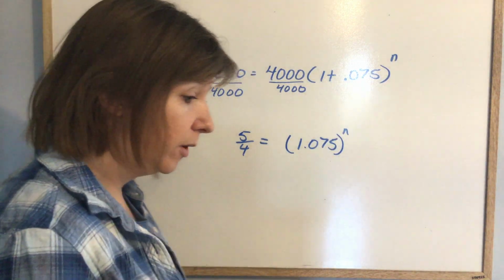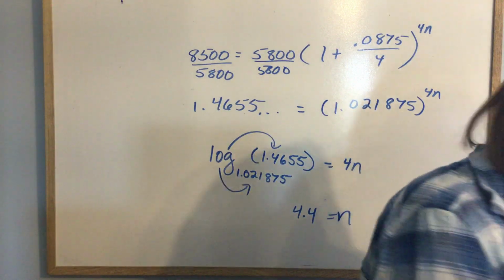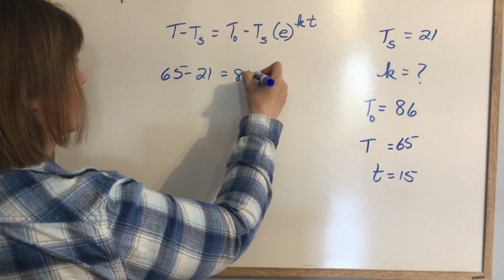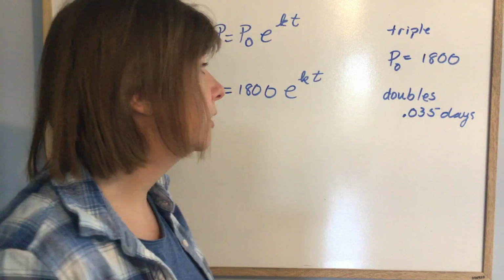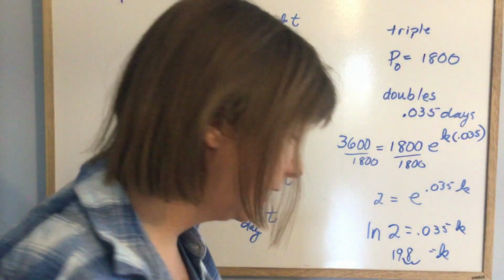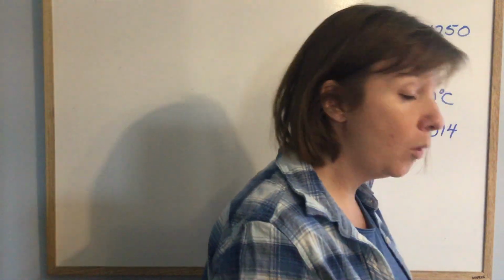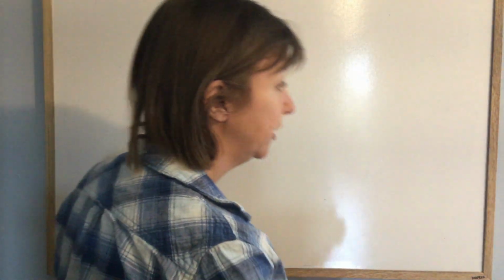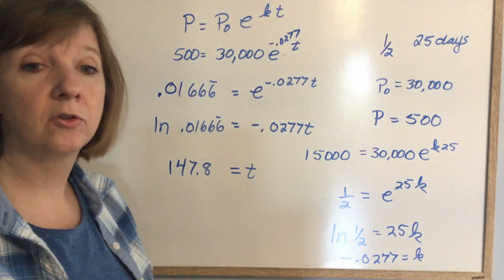May 22 Calculus Answers